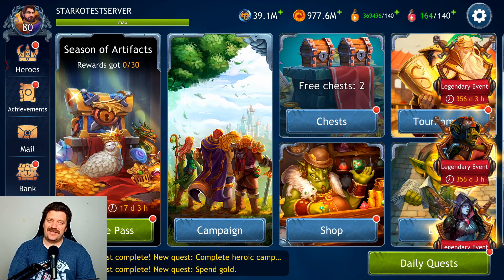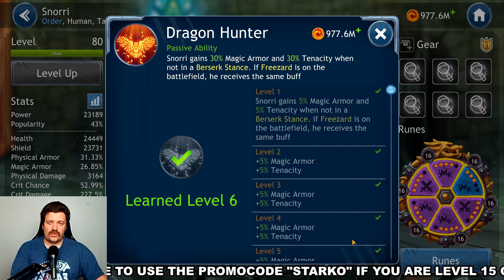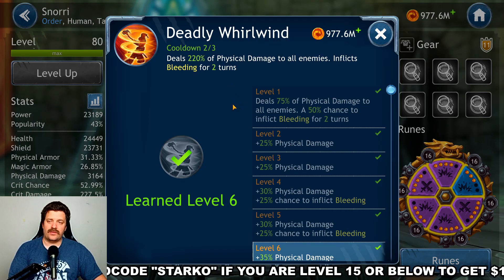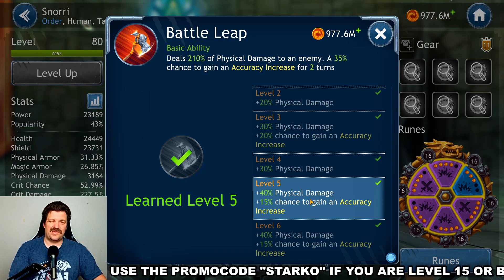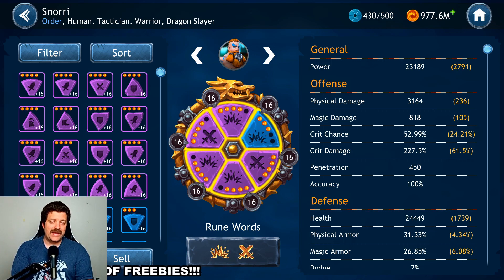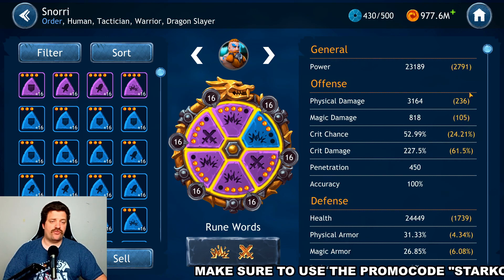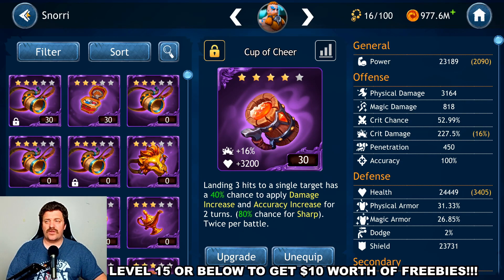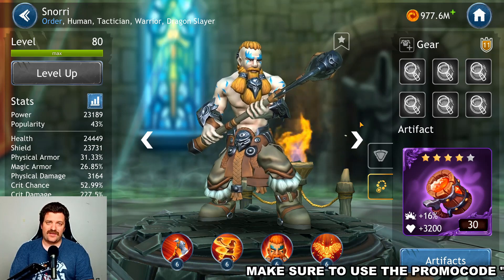SNORRI REVIEW | DRAGON CHAMPIONS